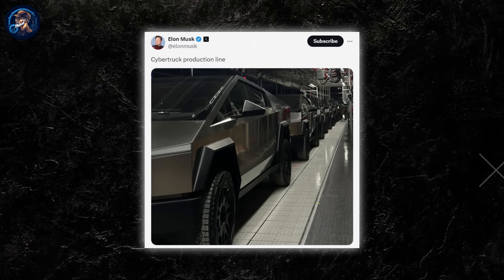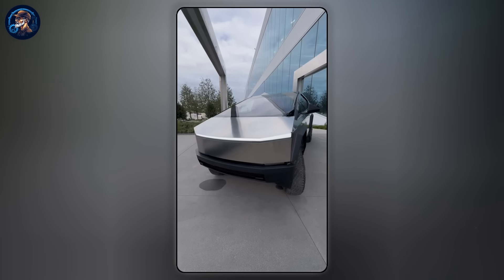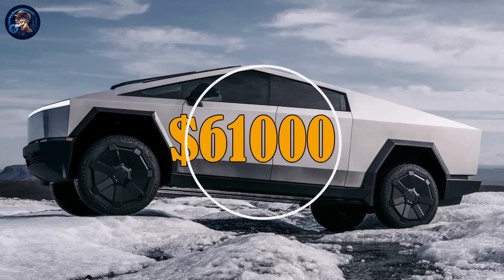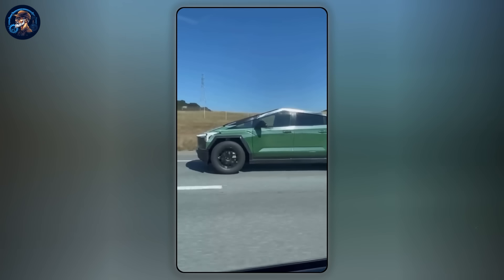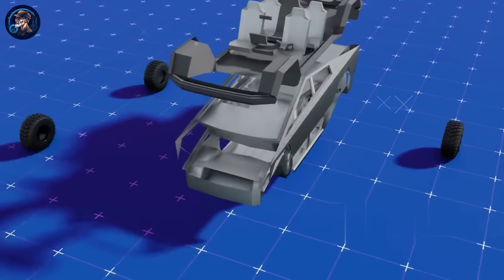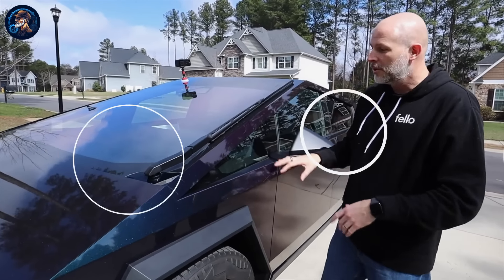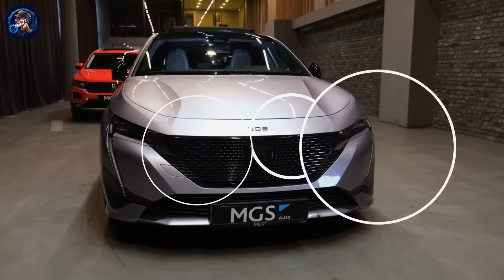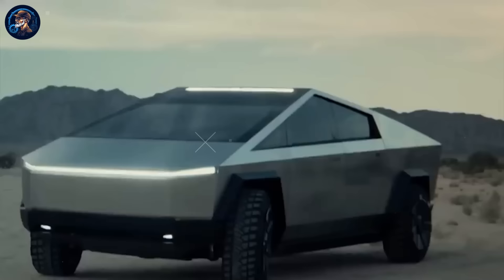This will blow your mind! Tesla Cybertruck: A Tragedy On Four Wheels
We narrate the fascinating world of business. Dive into stories of innovative startups, industry giants, and transformative trends. Our content blends insightful analysis with captivating storytelling, ideal for professionals, students, or anyone intrigued by the dynamics of the business world.